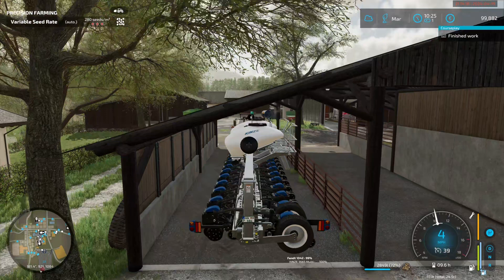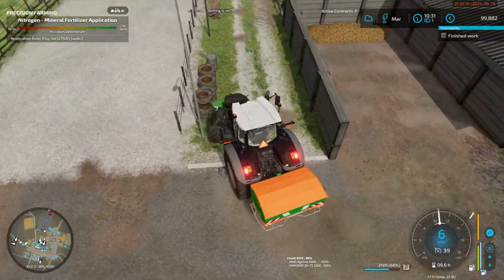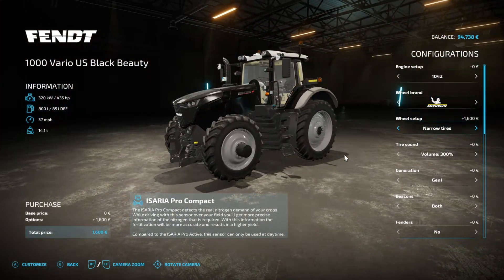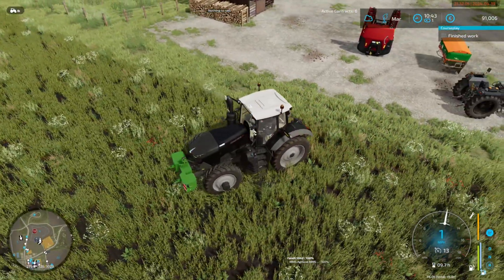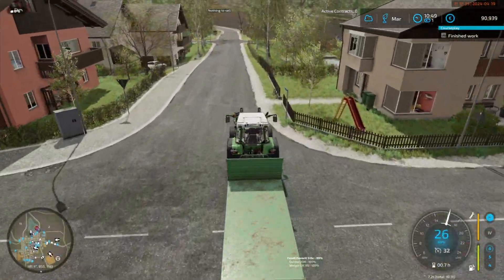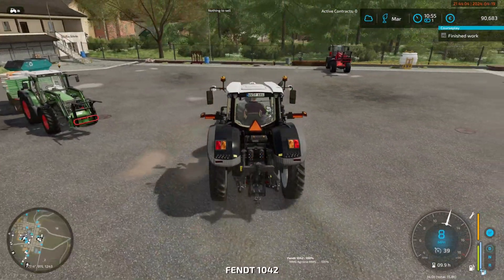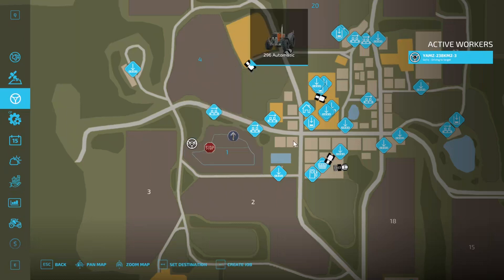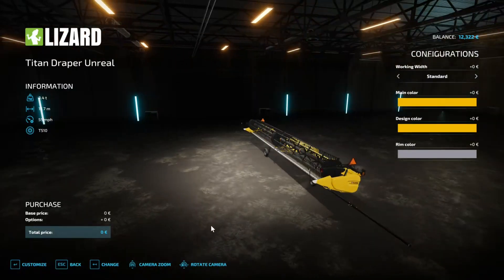FS 22| Alteiche by Kalle | New Farmer Start | Normal Eco | Seasons & Precision Farming Ep 7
FS 22| Alteiche by Kalle | New Farmer Start Absolutely stunning visuals | Normal Eco | Seasons & Precision Farming | Westerwald | As with all Kalle maps beautiful visuals even breathtaking | Fantastic Farmyard exceptionally balanced yet believable | Mini Run to begin with